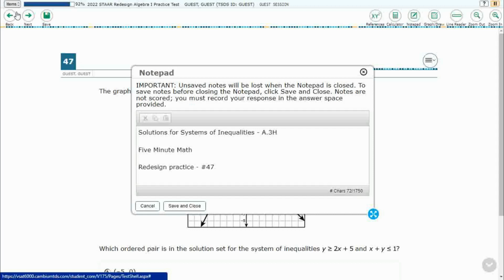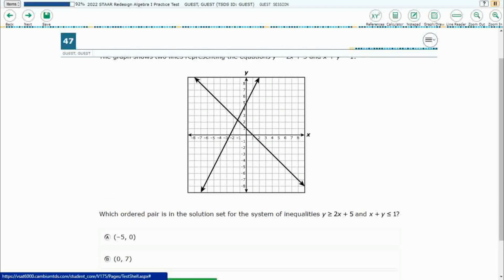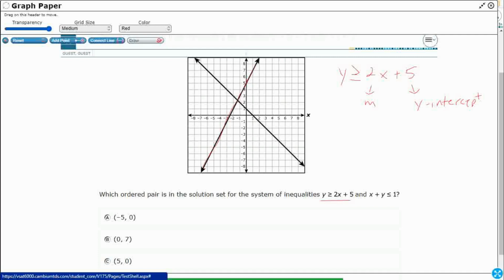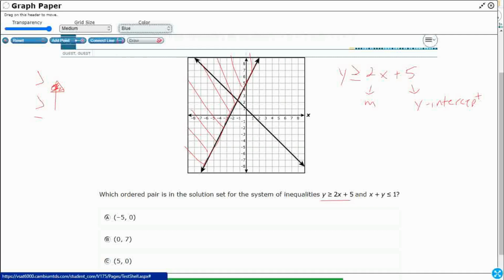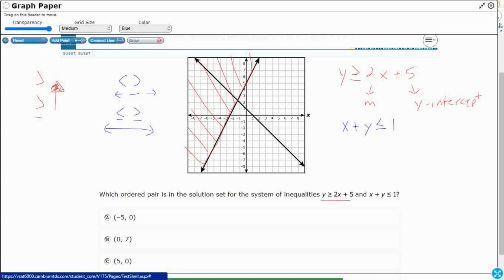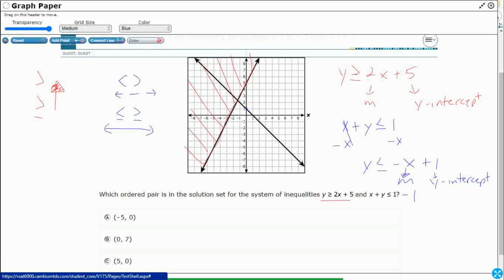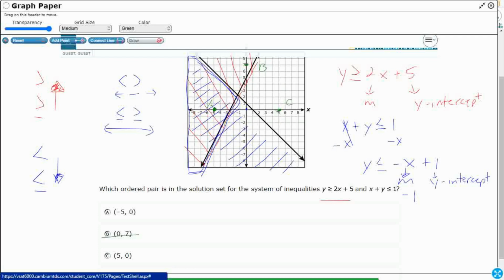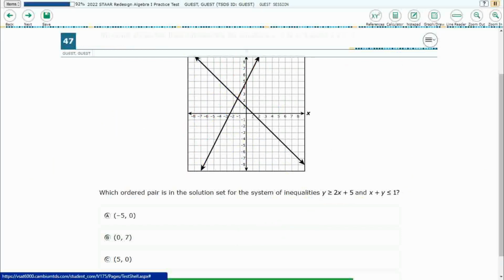Algebra 1 STAAR Practice Solutions for Systems of Inequalities (A.3H - #3)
Practice graphing the solution set of systems of two linear inequalities in two variables on the coordinate plane with a test item from the redesign practice STAAR test (#47 - A.3H)